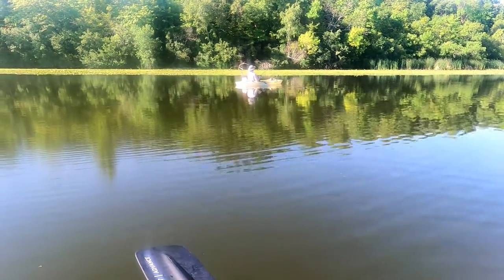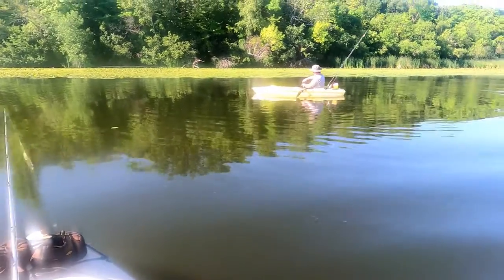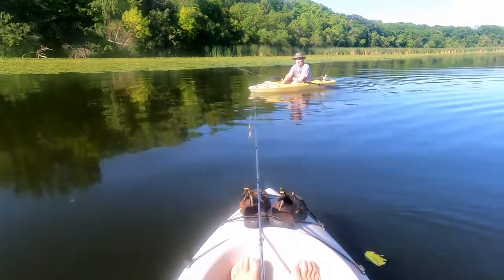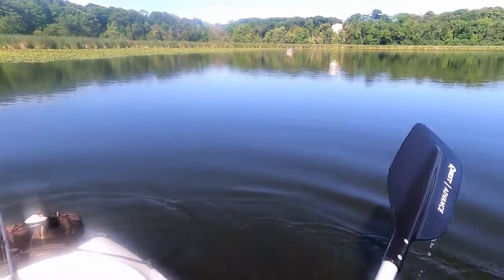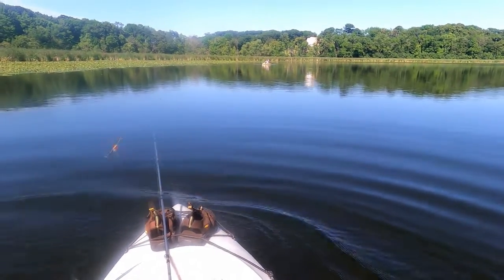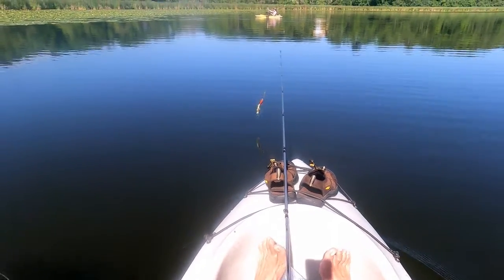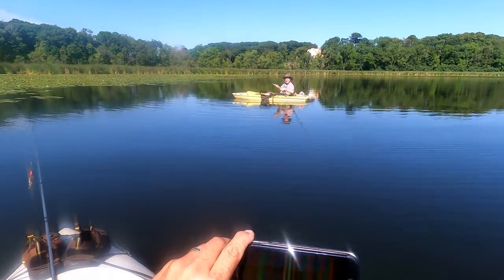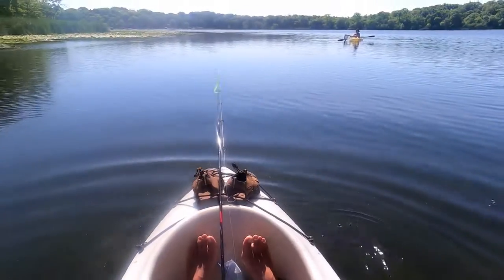Keen on Kayaking with Chris and Lucy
Chris and I took a beautiful Saturday morning in August and had some fun on Lake Lucy.  Even if the fish wouldn't have been biting it was an awesome morning.  Lake Lucy has never failed me yet.  The Northerns were hungry and kept us busy.  It was a fun time that makes the mucky portage to get there worth it.